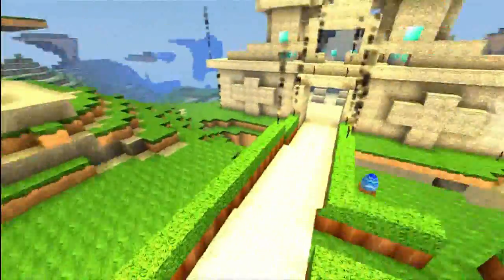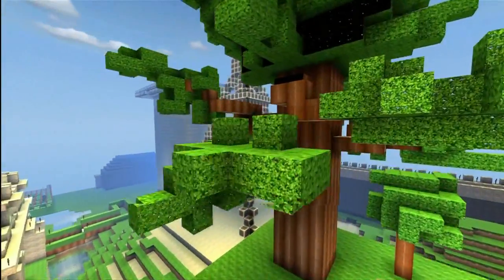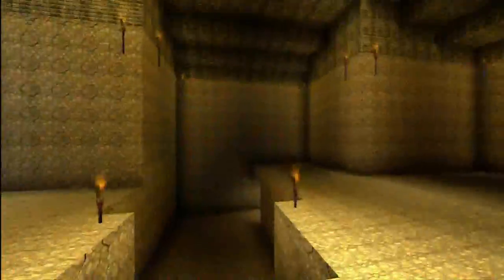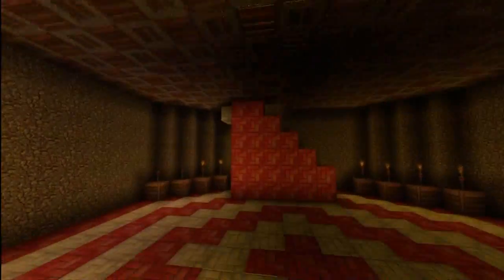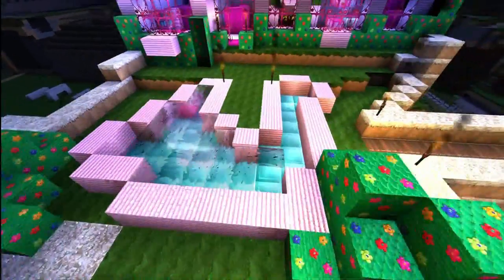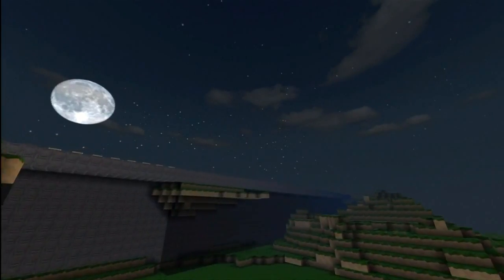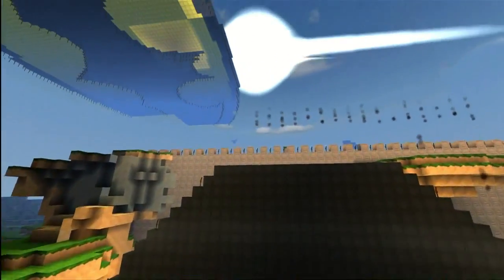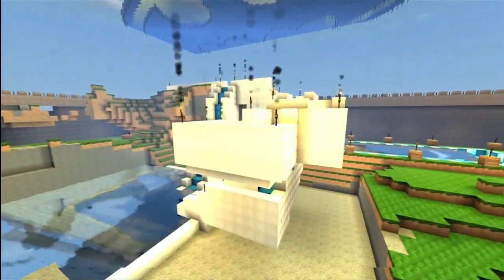Fortress Craft Work In Progress - Mr Romeo Dirt